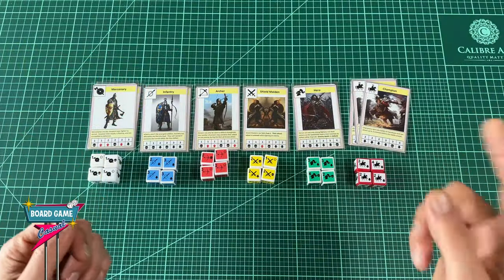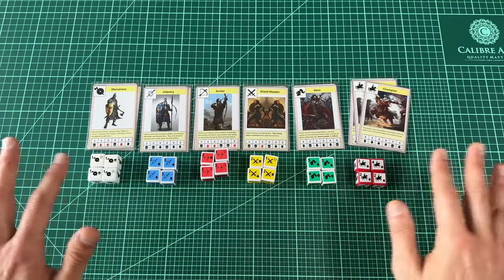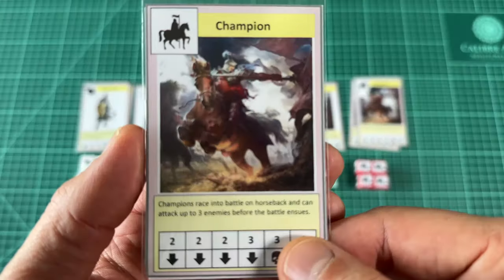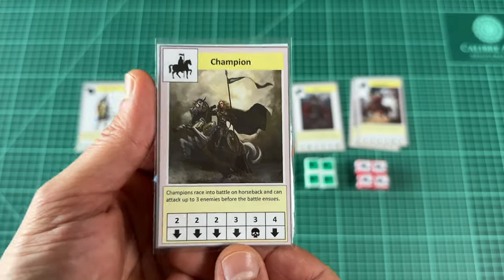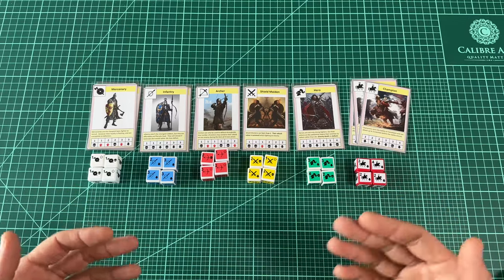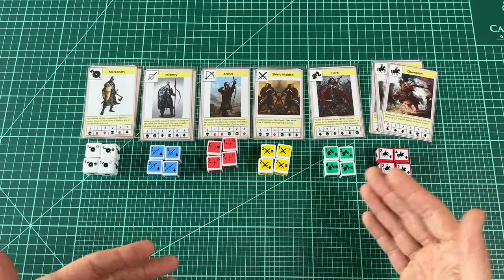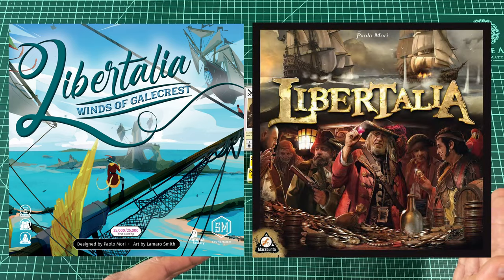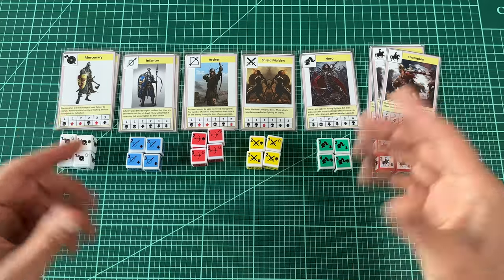Double-sided Cards: An easy way to add diversity and inclusivity to your game! | Design Diaries Ep 5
Design Diaries Episode 5:  I'll show you an idea I had for double-sided cards in one of my game designs, which is an easy way to add more diversity or inclusivity to your game.

00:00 Intro
00:42 Game Context
01:11 Double-sided Cards
02:04 Why This Matters
02:31 Add Diversity
03:21 Final Thoughts

Board Game Casual:
BGG/Reddit: Cardboard_RJ
Camera: iPhone 14 Pro
Mic: Zoom H2n